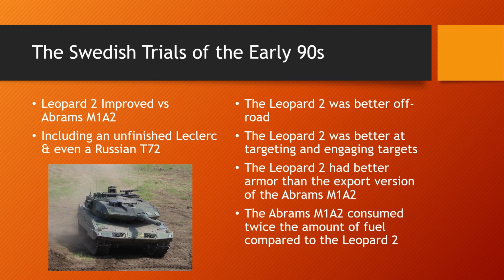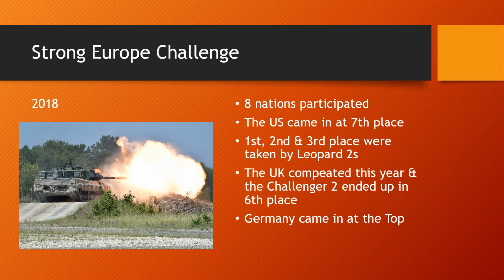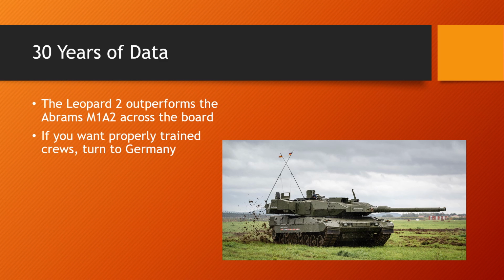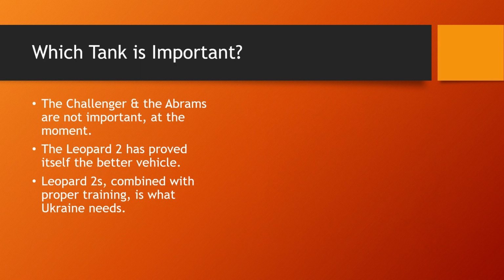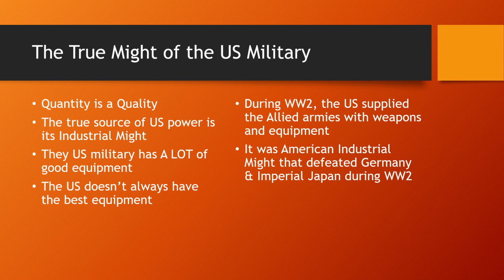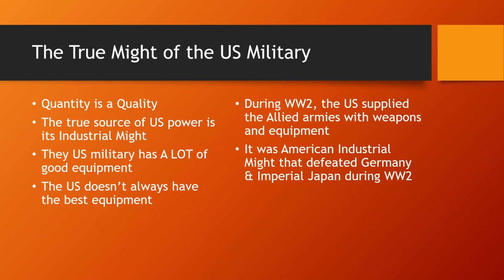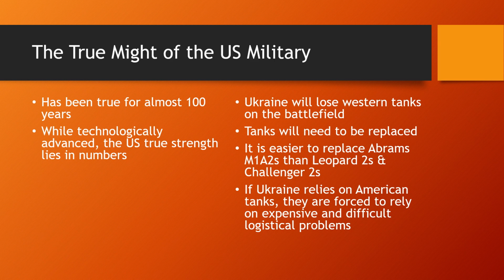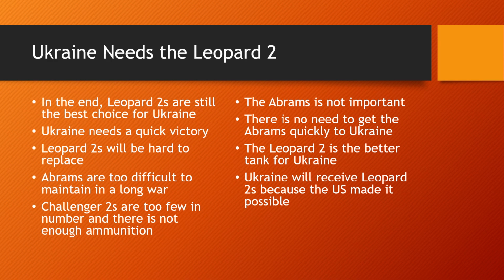The Best Tank for Ukraine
A brief look at how the Leopard, Abrams and Challenger tanks compares when they've been put against each other in tests, trials and competitions. And what that could tell us about which tank that Ukraine truly needs.